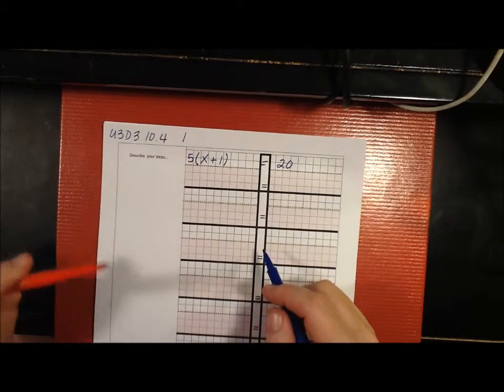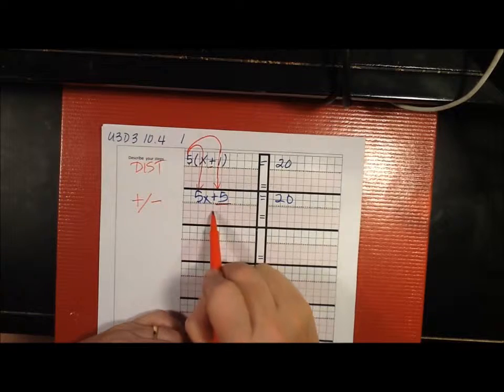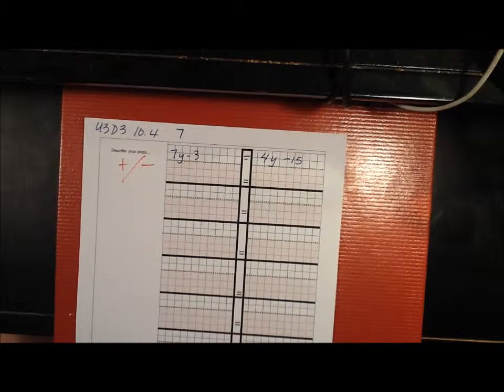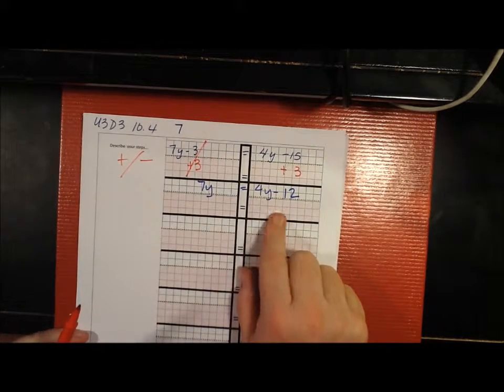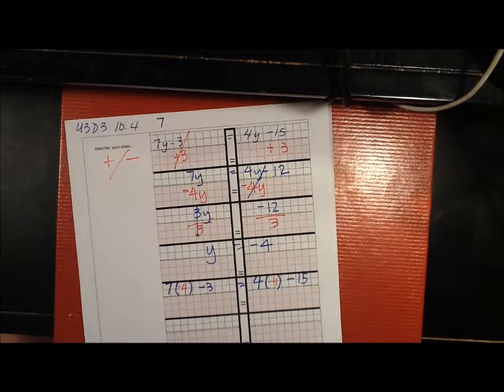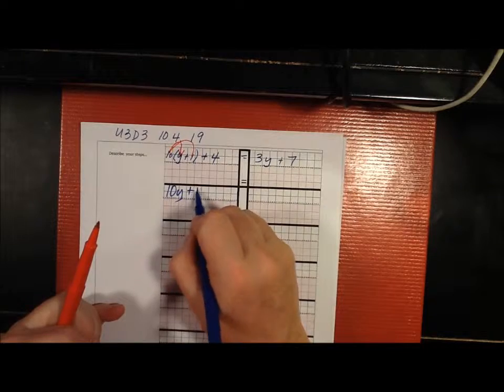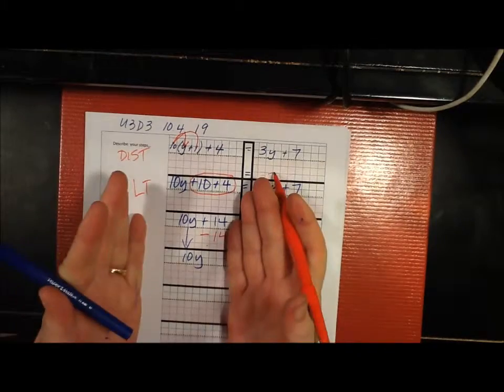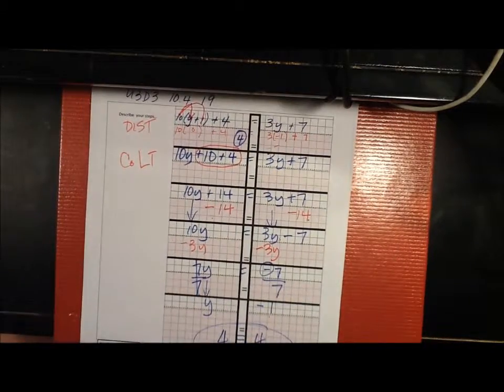MullanMath Balancing Linear Equations part 1